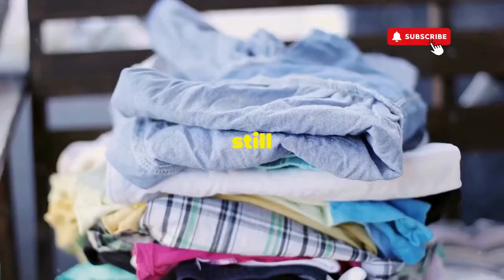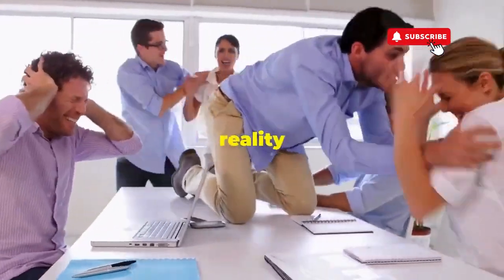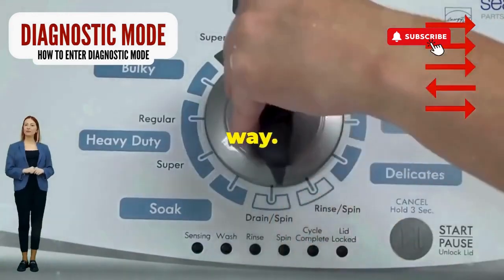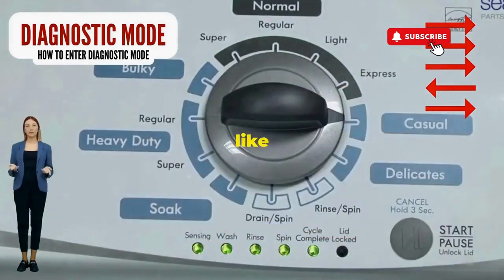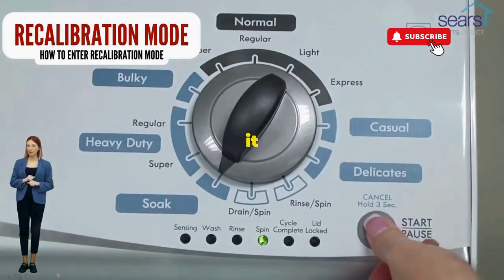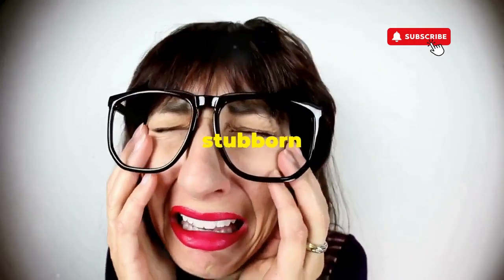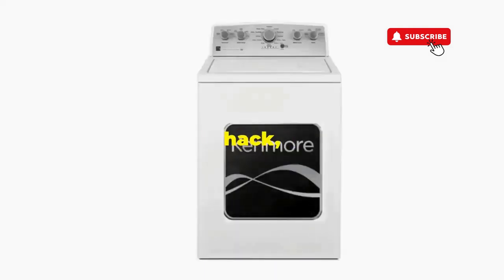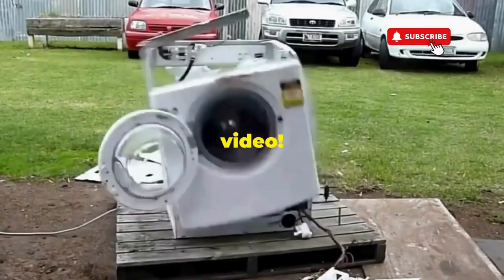How to fix washer stuck on spin cycle